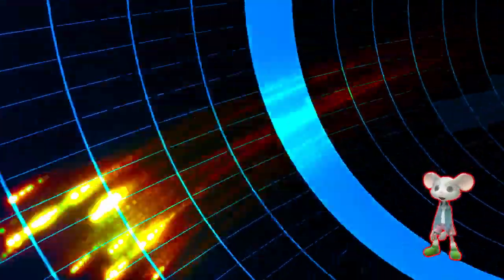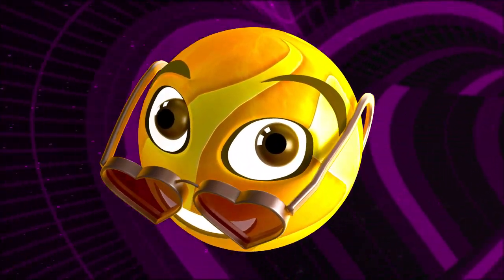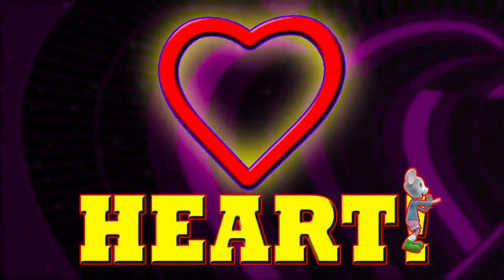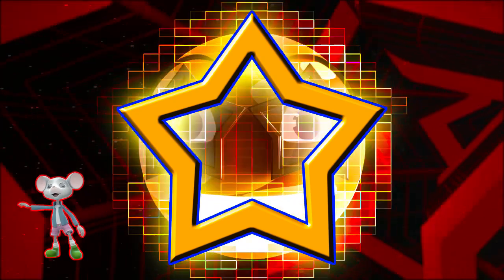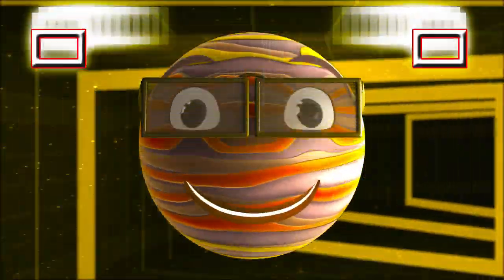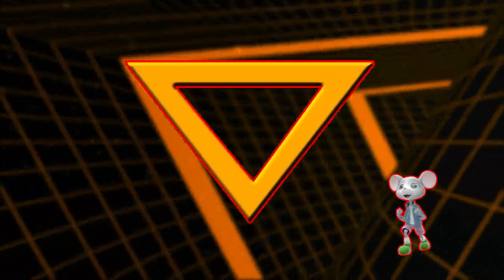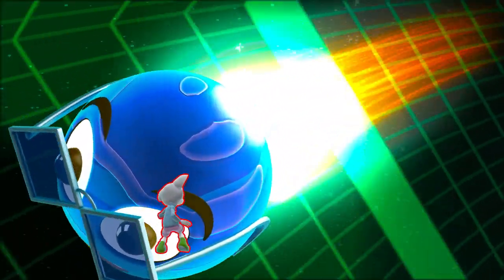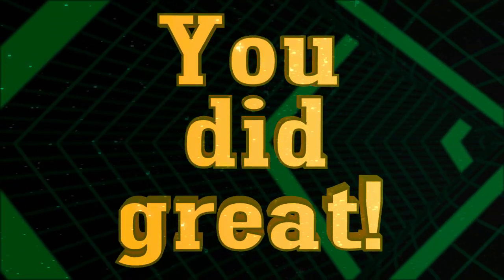Planets_N_Shapes_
Planets N Shapes 8 Planets in the solar system. Fun Learning!
This educational video will help kids learn 8 planets of the Solar System: Mercury, Venus, Earth, Mars, Jupiter, Saturn, Uranus and Neptune and also learn about different shapes.
Solar system,